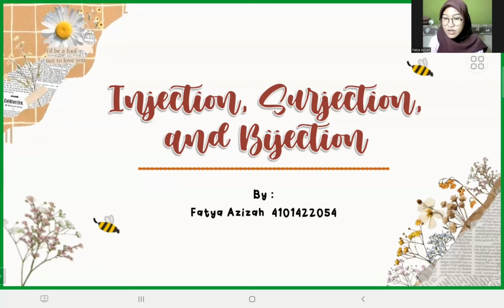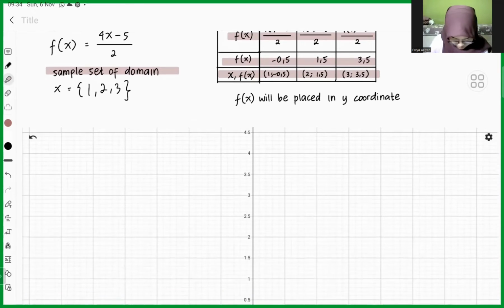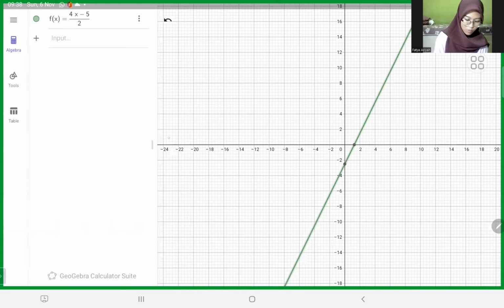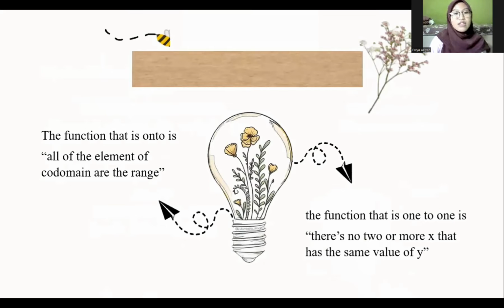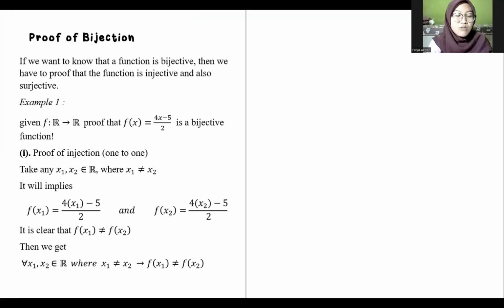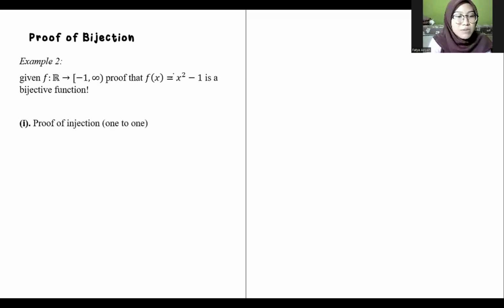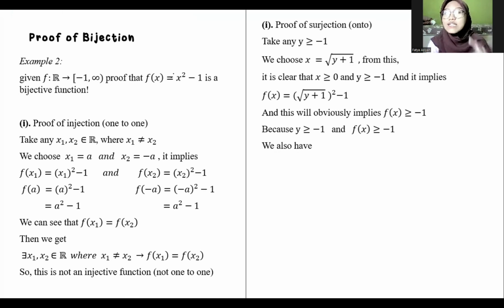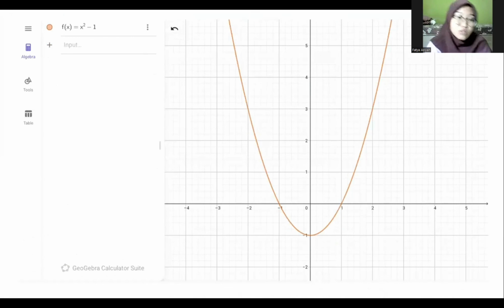PROOF OF BIJECTIVE FUNCTION ON 07:00 :D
Name: Fatya Azizah
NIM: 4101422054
STUDPRO: Maths Education '22 IC Class

This video has made to fulfill the project assignment of course Basic of Mathematics
Lecture: Detalia Noriza Munahefi, S.Pd., M.Pd.